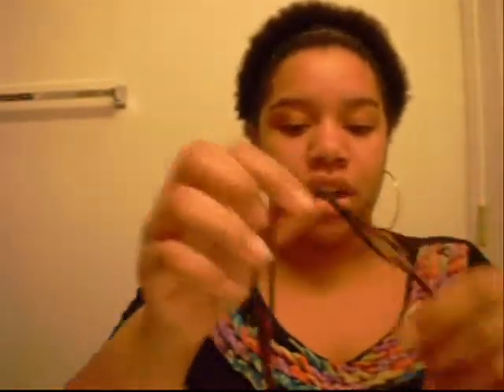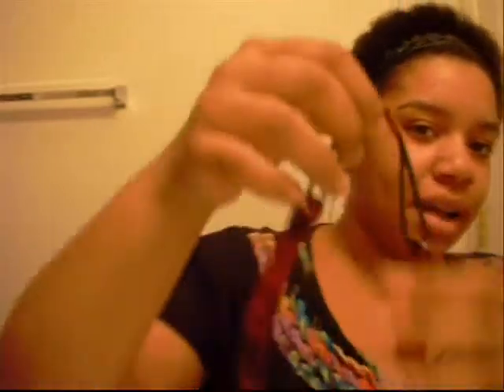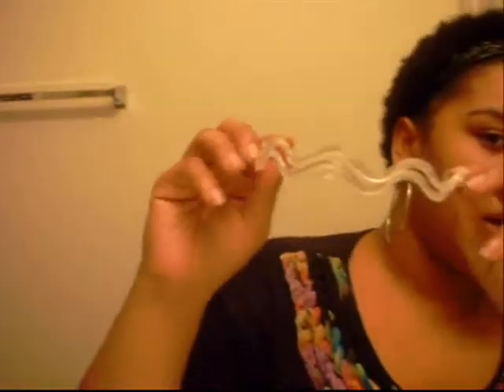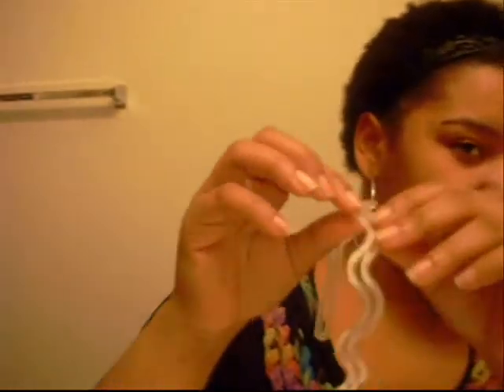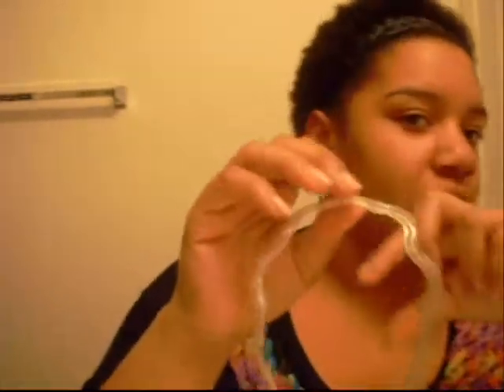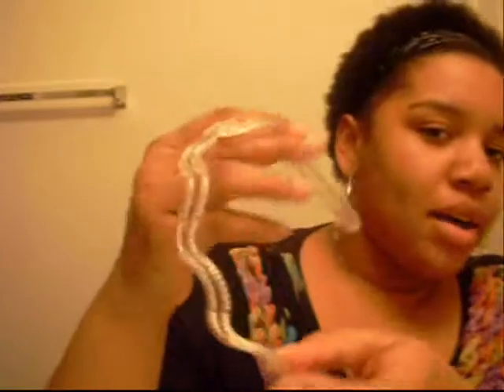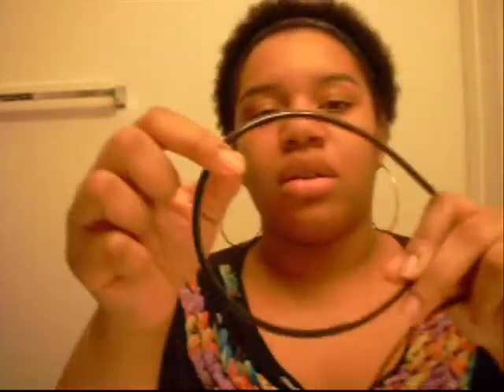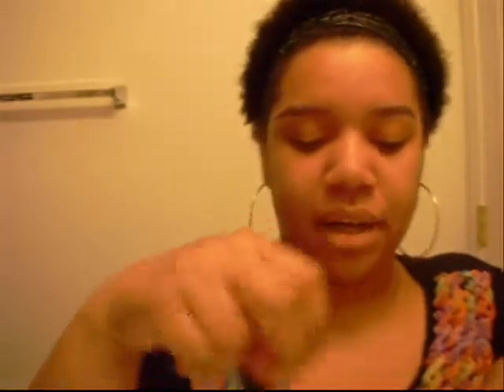Hair Accessories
For those who just did their big chop i think the rubber head bands work the best for my hair..you can purchase these head bands at walmart, kmart, or the dollar store and its well worth your money...

Myspace has this new feature where you can leave emails on your myspace and you dont even have to sign up..so if theres any questions comments or concerns you can hit me up at or you can try my personal email which is or if thats too much drama you can simply leave a message in my inbox on youtube..

if theres any questions, comments or concerns dont hesitate to ask..